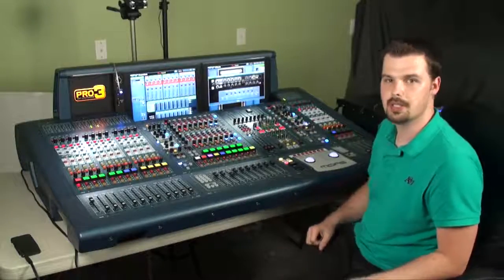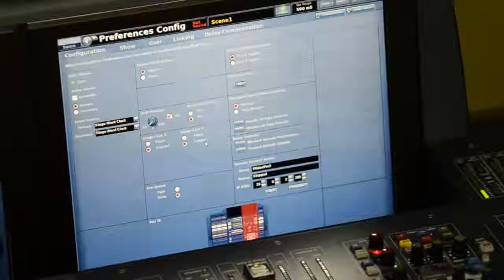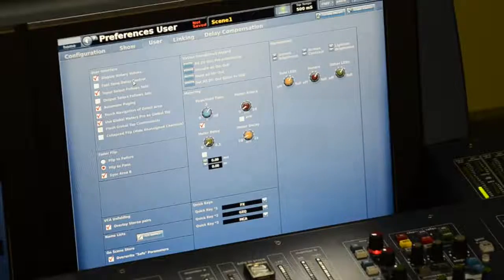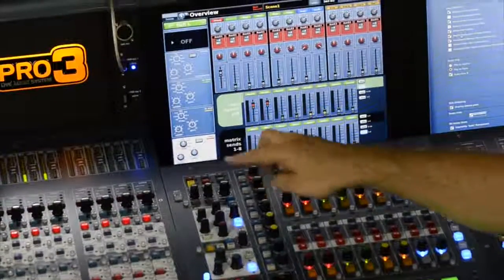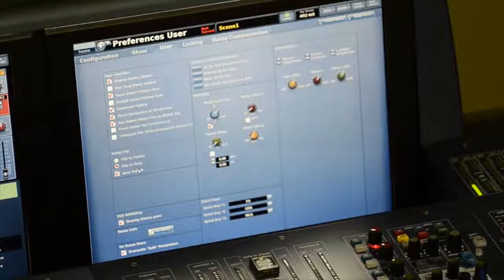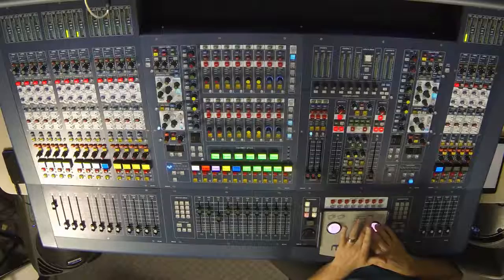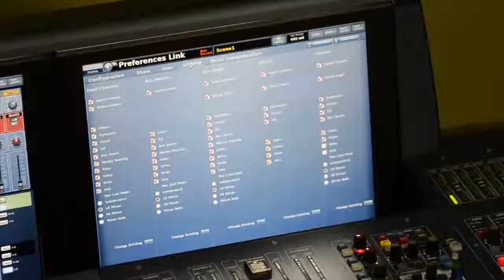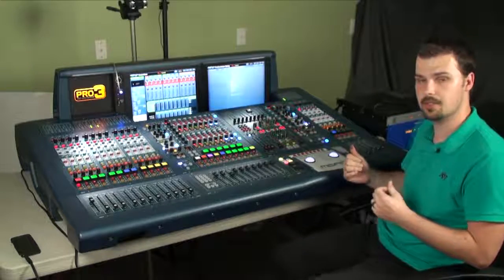Midas Pro 3 Preferences 7 of 8